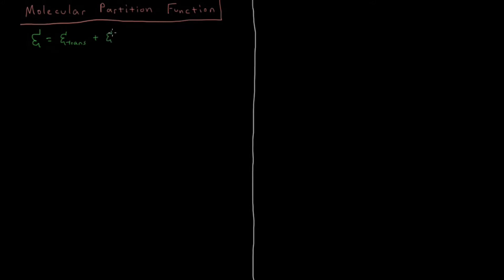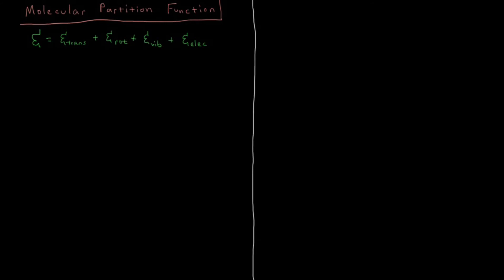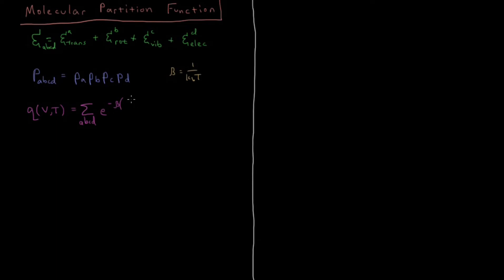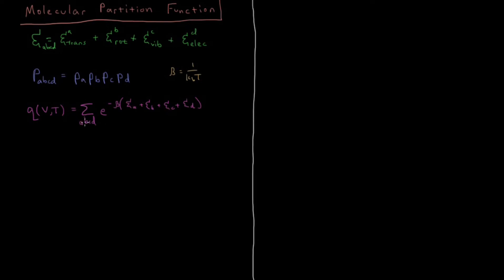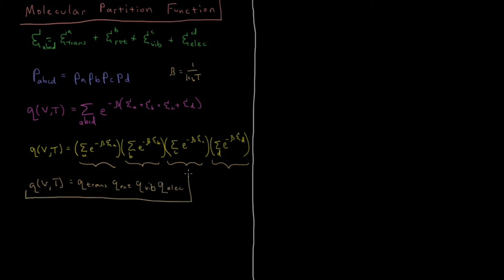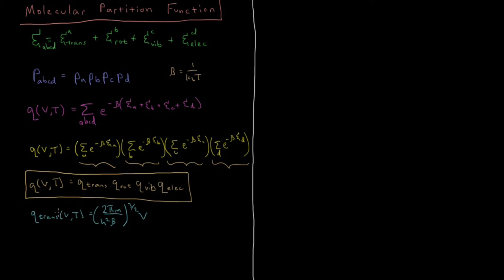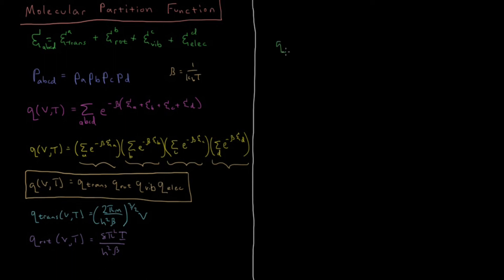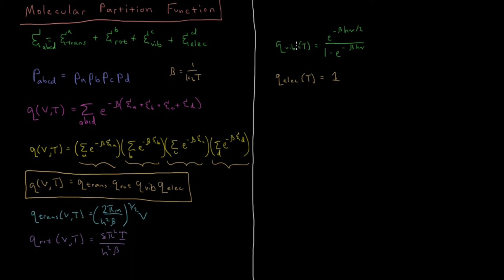Chemical Thermodynamics 2.11 - Molecular Partition Function (Old Version)